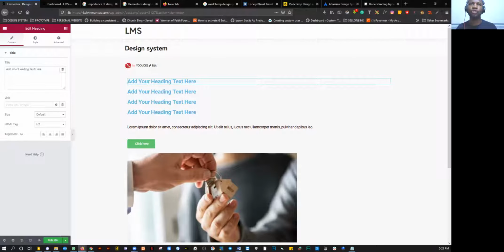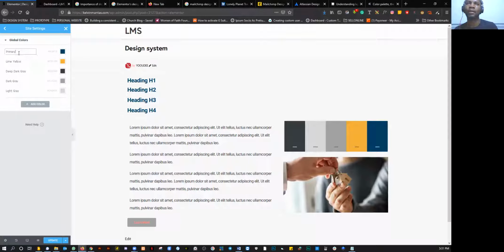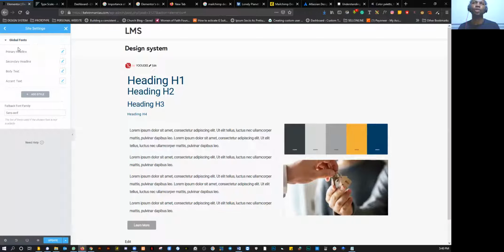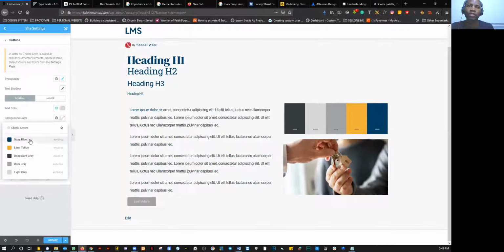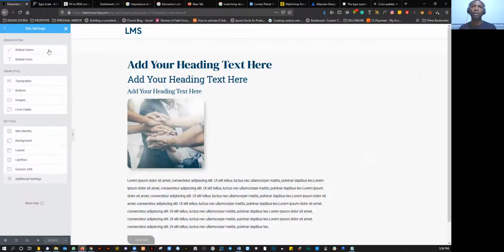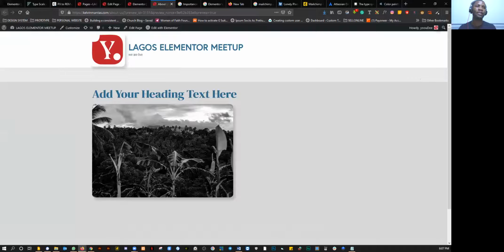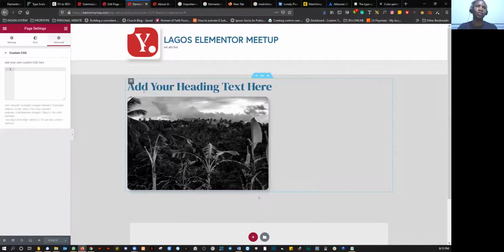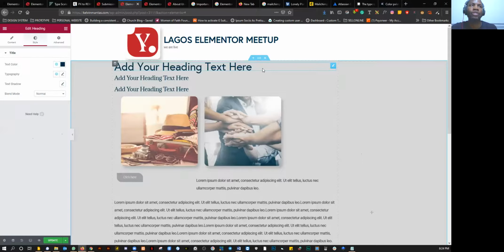Getting Started with Creating A Design System With Elementor Page Builder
Have you been wondering how to create consistency in your website project having a fixed color, paragraph font size, spacing, and headings font sizes across all the pages of your website without going from one page to another to make the changes?

Oh, yeah! I have been there, and I know how crazy and painful it can be going from one page to another to make changes like heading color, font size, paragraph spacing. But now, all thanks to Elementor 3.0 and above introducing GLOBAL COLORS AND FONTS. Now we can control the colors, typography of our website from a single panel. Wow! is that not awesome?

Join me on the 27th of March as I teach and practically show you how to setup Elementor’s Design System ( global Colors & Fonts) on your website to create consistency.

What we will be discussing;

1. What is a design system
2. Importance of design system in website design
3. Elementor’s design system settings
4. How to choose typography & color for your website project
5. Steps in setting up design system for your up-coming project

Wow! That is a lot already, not to worry, I will take you from zero to hero in setting up Elementor’s Design System ( global Colors & Fonts). So make it a date on the 27th of March 2021 as we learn how to work with Elementor’s design system in our website design project.

Finally, do not forget to register for the meetup and share it with your fellow web designer and Elementor enthusiasts like you.